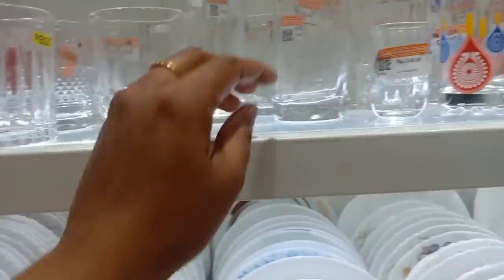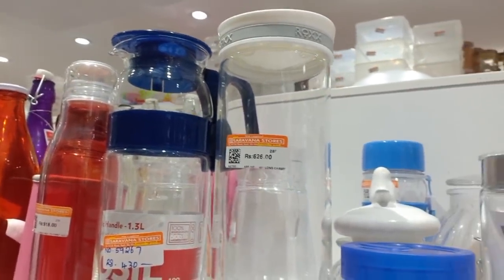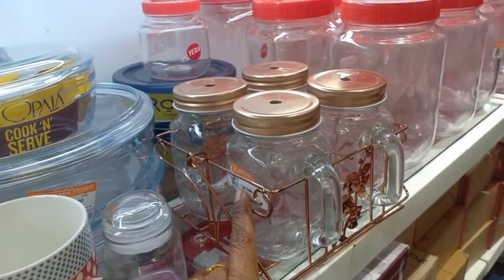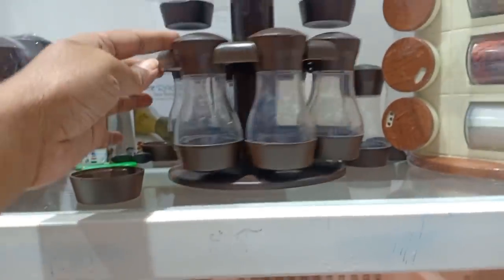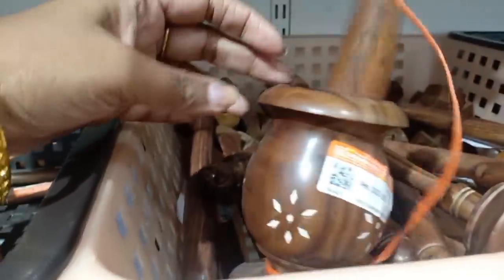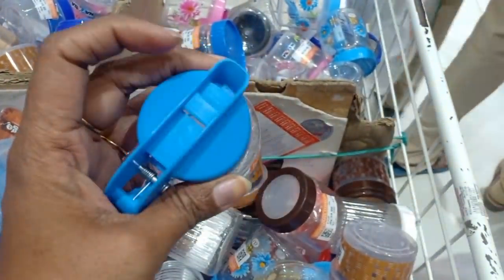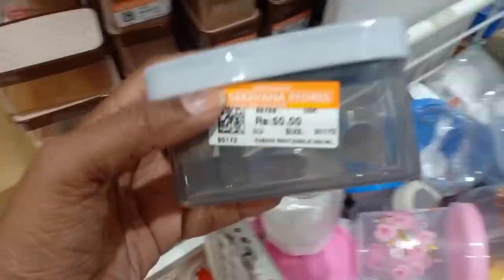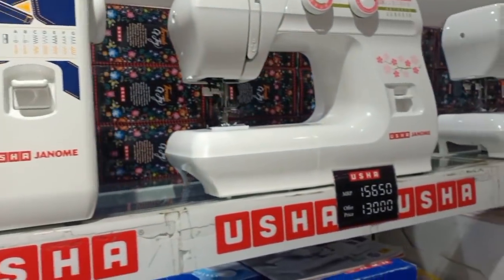Padi Saravana Stores Glassware ceramic jars at cheap price |Glass container Sewing machine at offer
Shop address
The Legend Saravana Stores
Padi

Lachus Lifestyle

Hello App I'd :
Lachus Lifestyle

Love,
Lakshmi!